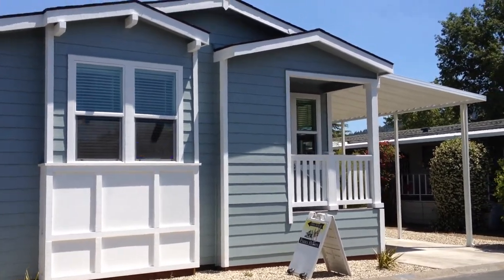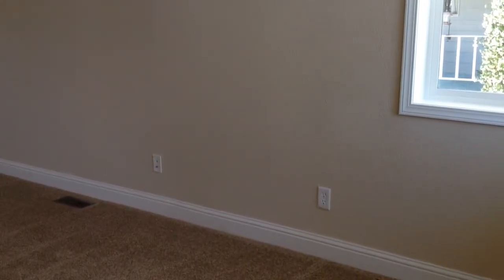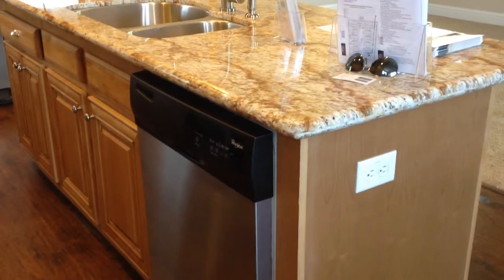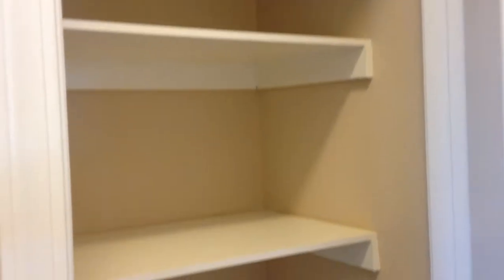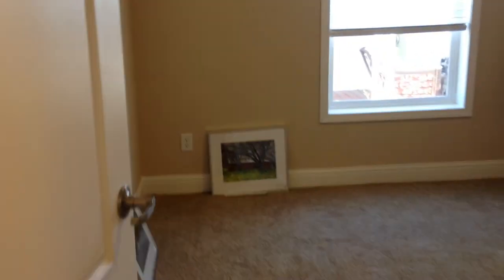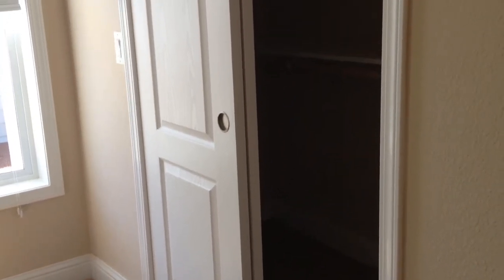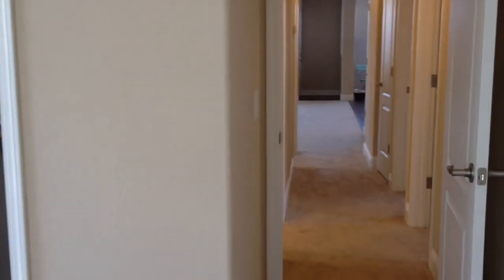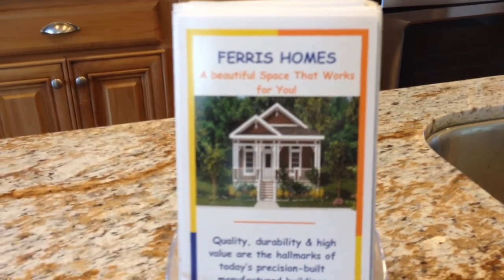Ferris Homes New Energy Star Home, 706 Claret No., Calistoga, CA In Chateau Calistoga, 55+ Senior Community